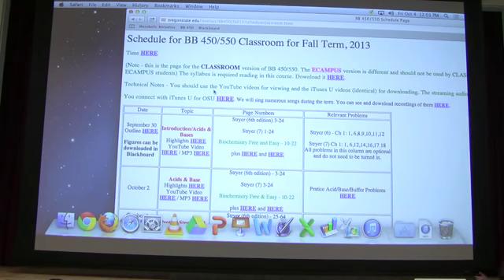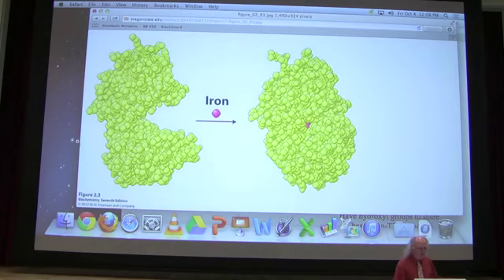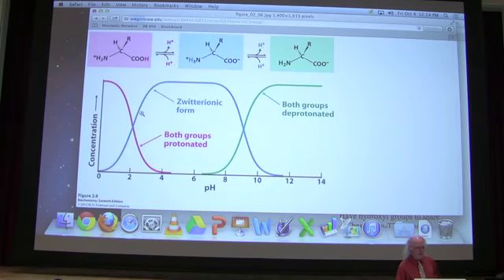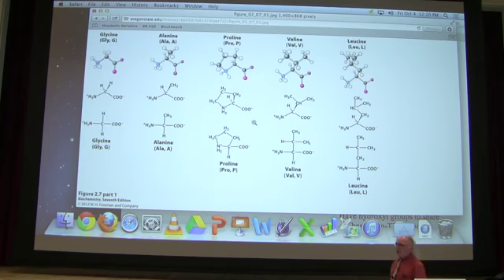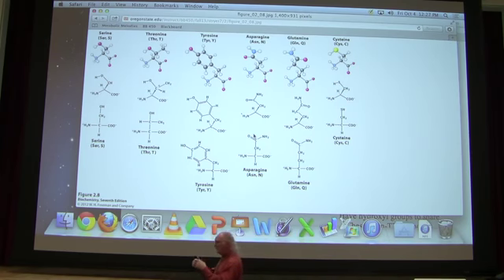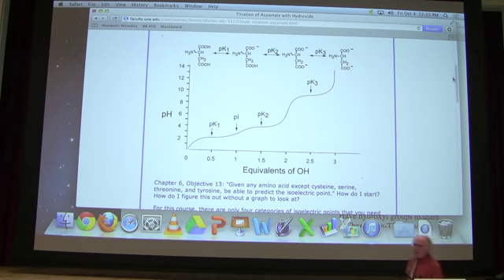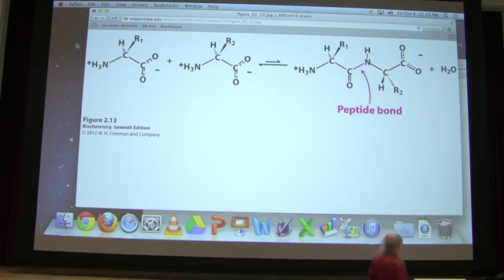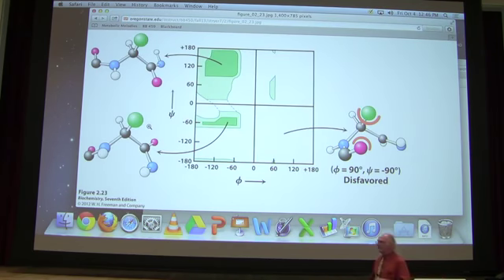Amino Acids - Kevin Ahern